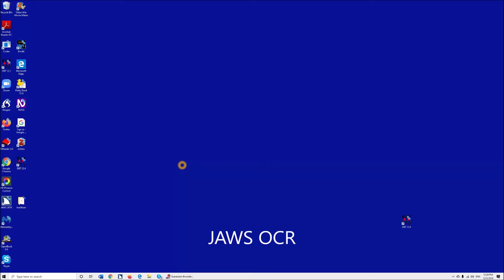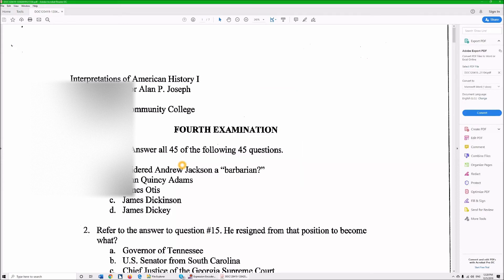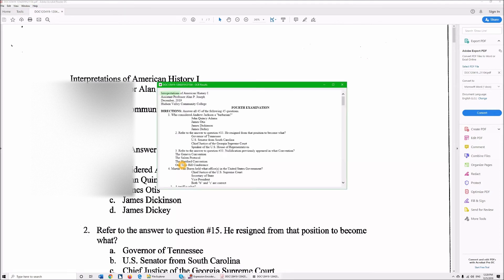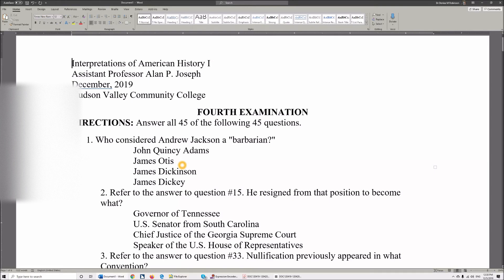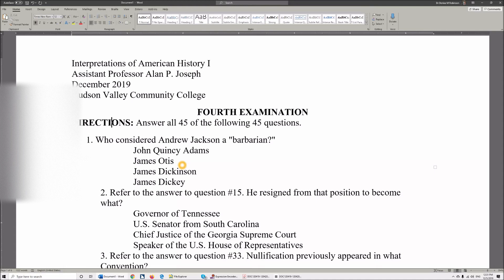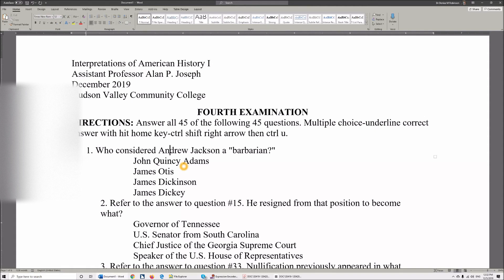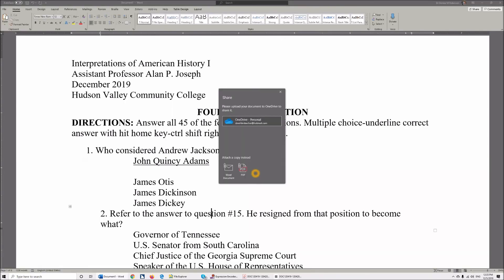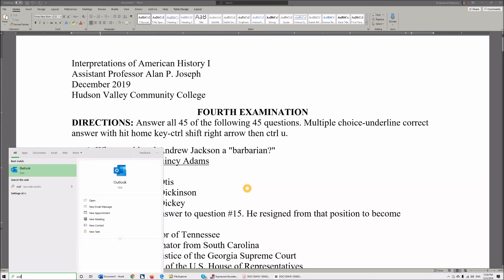JAWS OCR-convert scanned images into text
Fast, easy clean---once a page is placed on a scanner--it is an image--JAWS OCR will turn that image to text Tech Tricks OCR JAWS OCR